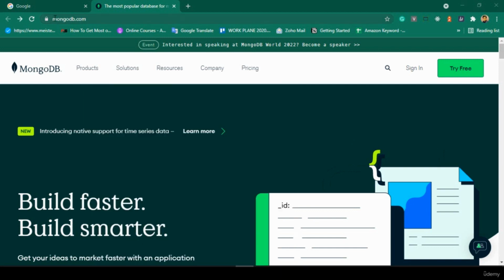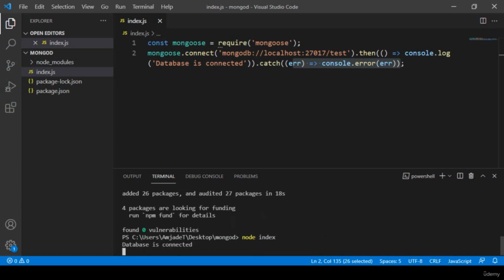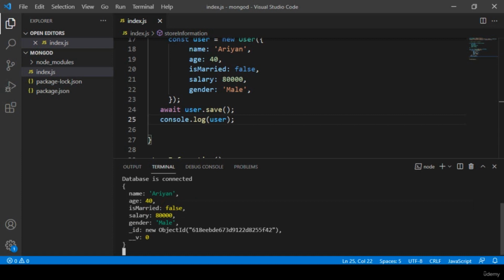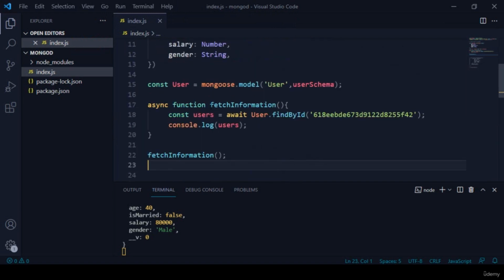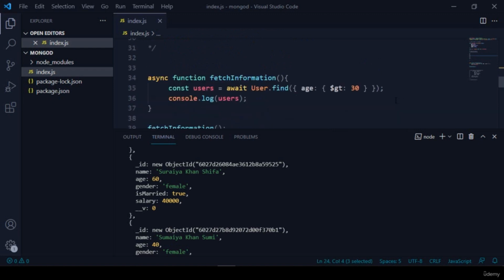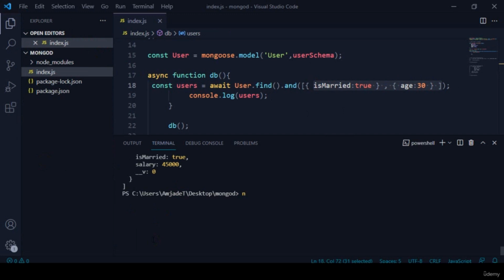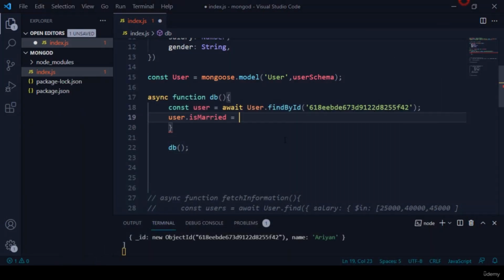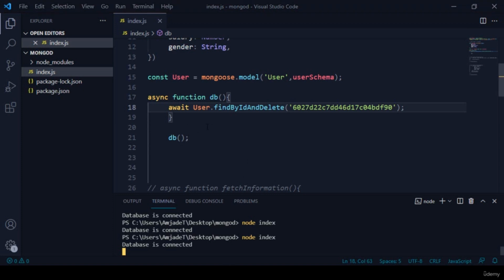MongoDB - A NoSQL Database | JavaScript Operators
Hello, friend.
- Node.js Reactors,
- Express, JS,

In this video you will learn MongoDB - A NoSQL Database

📺 learn MongoDB - A NoSQL Database   :-

➽ What is MongoDB?:

MongoDB is a document-oriented NoSQL database that stores data in flexible, JSON-like documents.
It is known for its scalability, performance, and ease of use.
➽ Key Features:

Schema-less: MongoDB does not require a predefined schema, allowing for flexible data models.
Scalability: MongoDB can scale horizontally across multiple servers to handle large amounts of data.
Indexing: MongoDB supports indexing to improve query performance.
Aggregation: MongoDB provides powerful aggregation features for performing complex data analysis.
➽ Document Model:

In MongoDB, data is stored in collections, which contain documents.
A document is a JSON-like data structure that can contain key-value pairs, arrays, and nested documents.
➽ Queries and Indexing:

MongoDB supports a rich query language for retrieving and manipulating data.
Indexes can be created to improve the performance of queries.
➽ Replication and Sharding:

MongoDB supports replication, allowing data to be replicated across multiple servers for high availability.
Sharding enables horizontal scaling by distributing data across multiple servers.
➽ Aggregation Framework:

MongoDB's aggregation framework allows for complex data aggregation operations, such as grouping, sorting, and filtering.
➽ Use Cases:

MongoDB is suitable for a wide range of applications, including content management systems, e-commerce platforms, and real-time analytics.
It is particularly well-suited for applications that require flexible data models and scalability.
➽ Deployment:

MongoDB can be deployed on-premises or in the cloud, with options for self-hosting or managed services.
Cloud providers such as AWS, Azure, and Google Cloud offer MongoDB as a service.
➽ Community and Ecosystem:

MongoDB has a large and active community of developers and users.
It is supported by a rich ecosystem of tools, libraries, and resources.
➽ Security:

MongoDB provides security features such as authentication, authorization, and encryption to protect data.
➽ Limitations:

While MongoDB offers flexibility, it may not be suitable for all use cases, especially those that require complex transactions or strict schema enforcement.